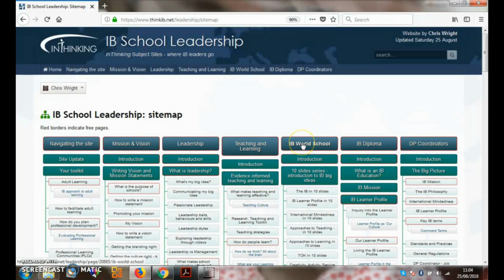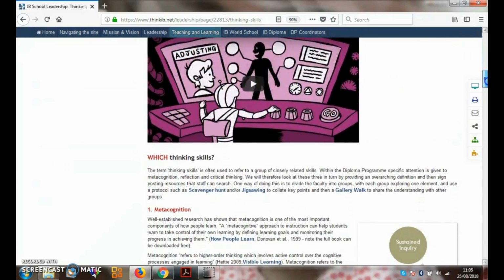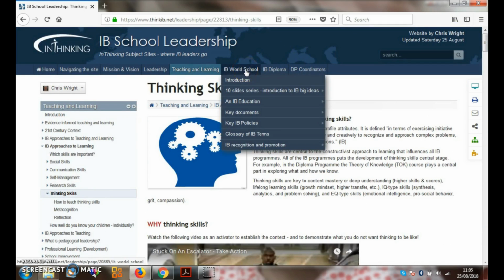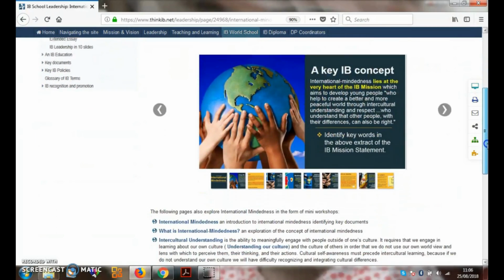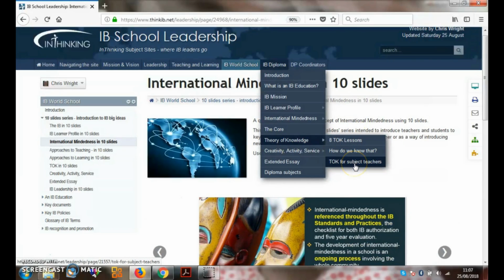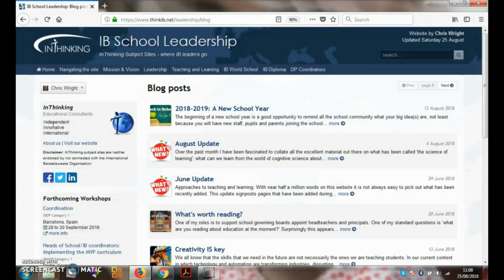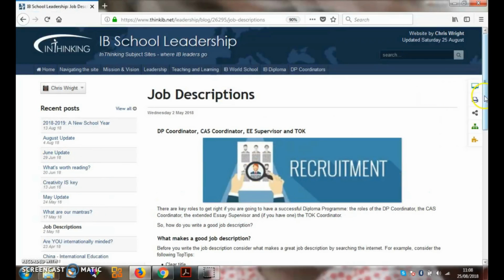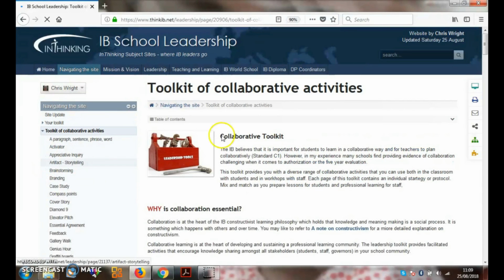IB Diploma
IB Diploma - School Leadership